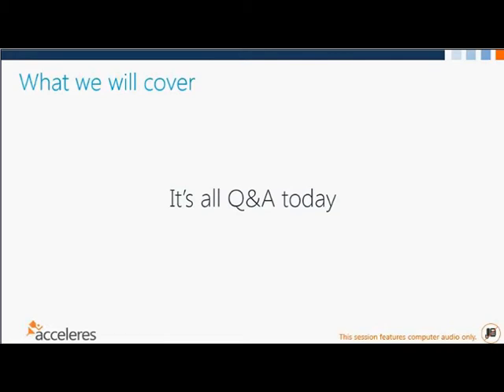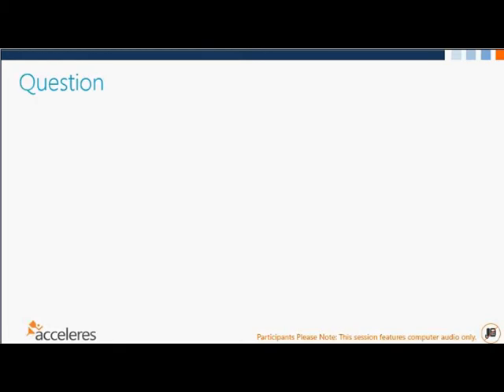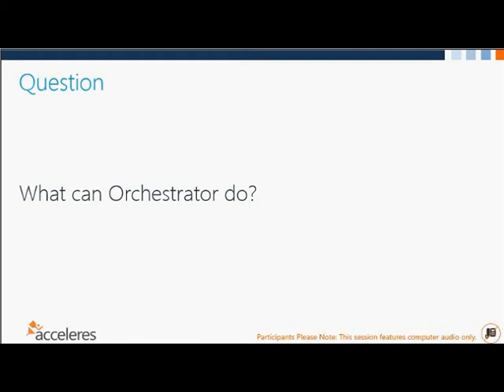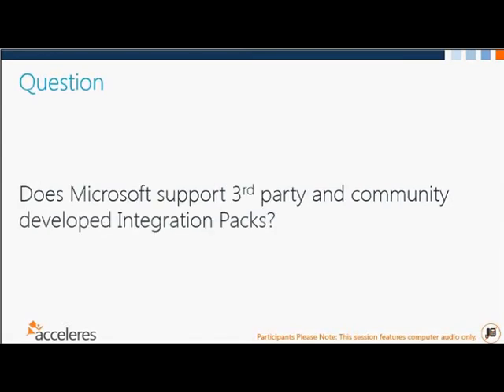Acceleres Presents! 08/2013 System Center Orchestrator 2012 Frequently Asked Questions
This session covers frequently asked questions about Orchestrator from our clients and from you!